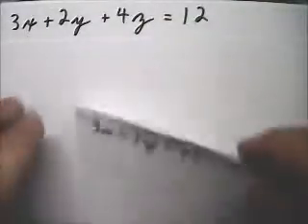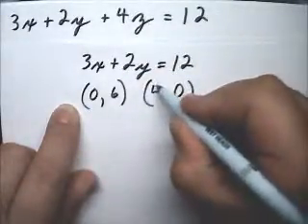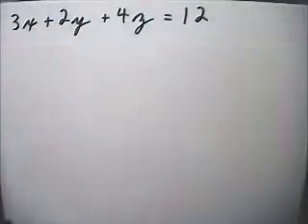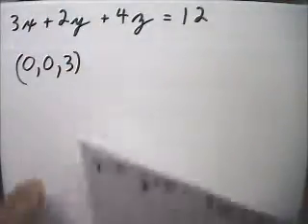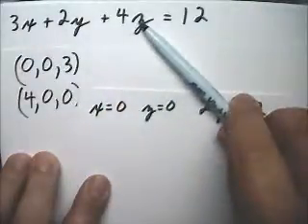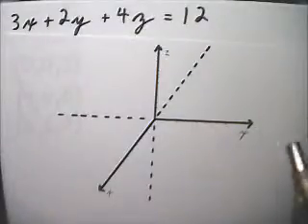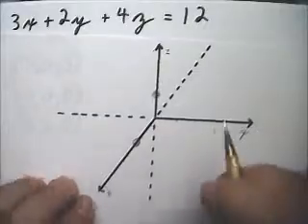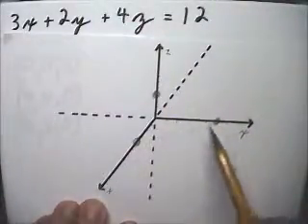System of Equations 21 Three Variables Intro